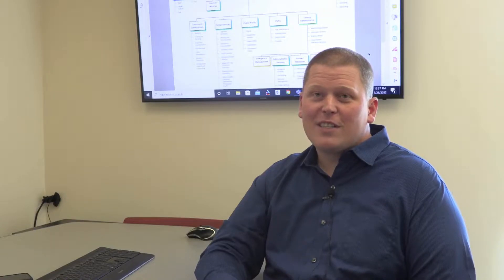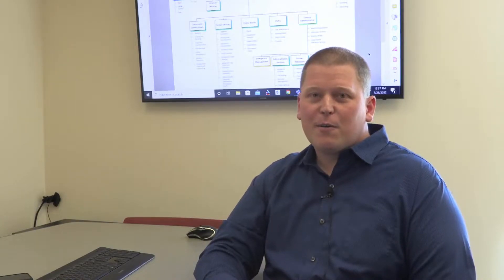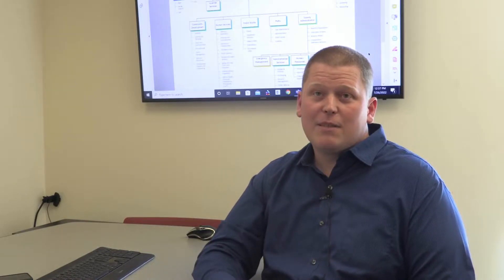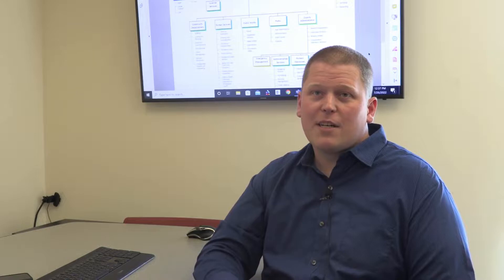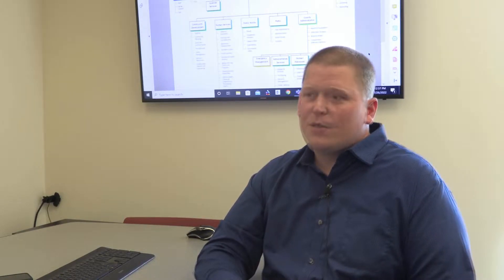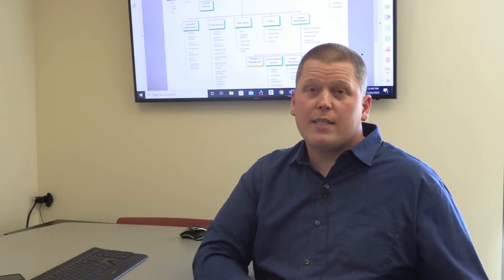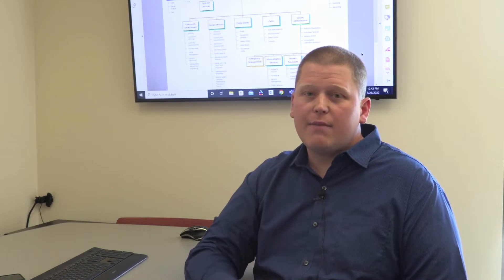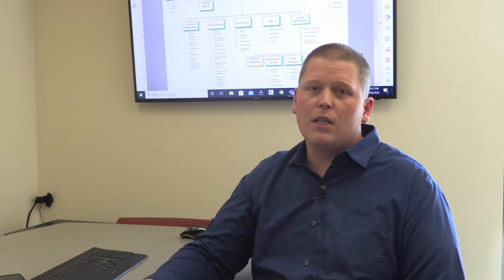The Faces of Kitsap - Kris Carlson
"Kitsap amazing place to work, we have a ton of opportunity!"
Learn more about our Budget Manager Kristofer Carlson and the great opportunities we have at Kitsap County.